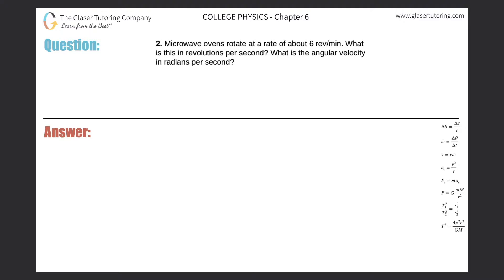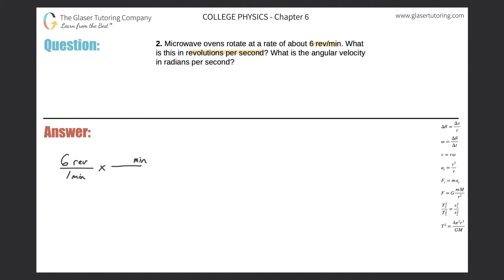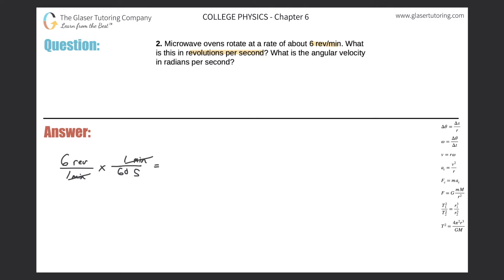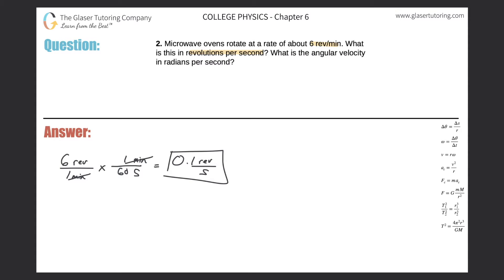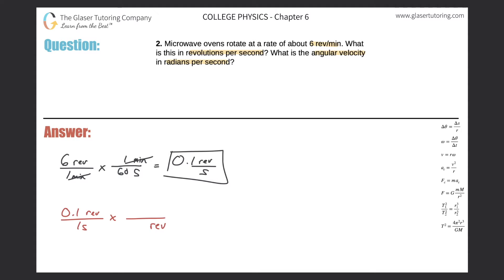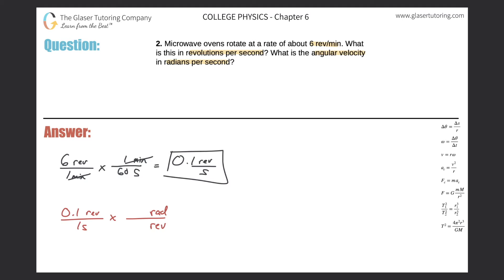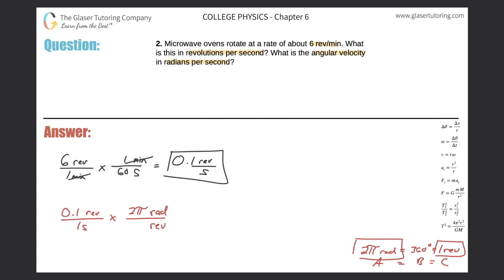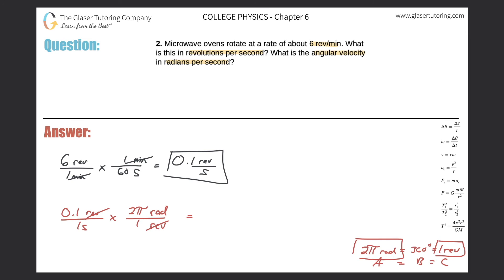6.2 | Microwave ovens rotate at a rate of about 6 rev/min. What is this in revolutions per second?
Microwave ovens rotate at a rate of about 6 rev/min. What is this in revolutions per second? What is the angular velocity in radians per second?